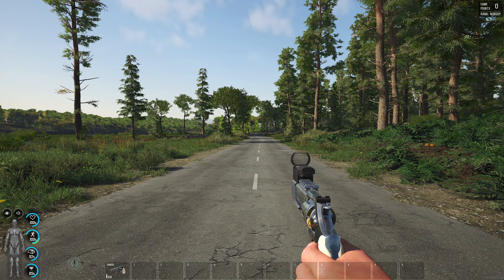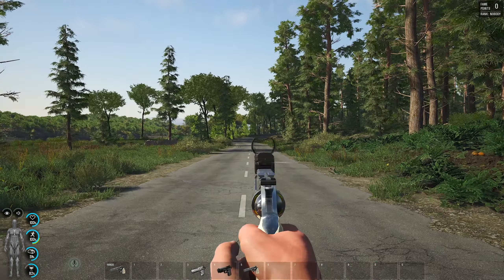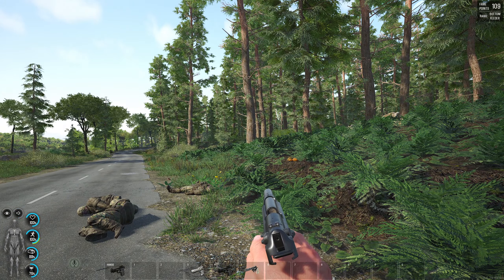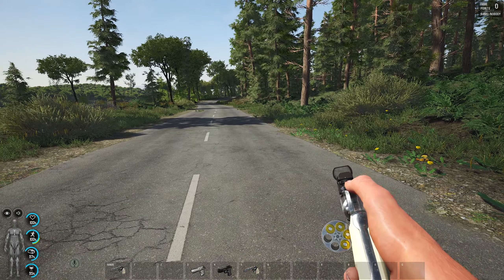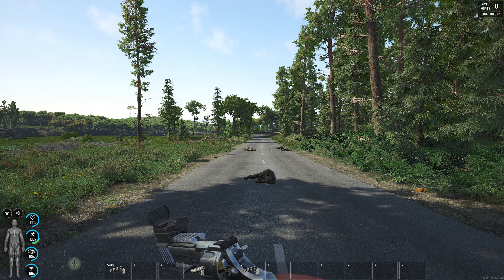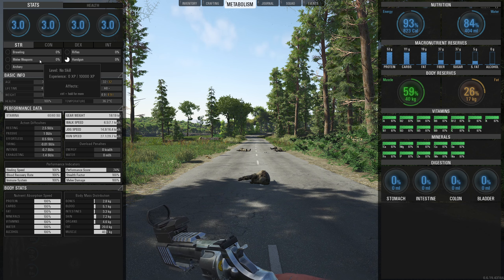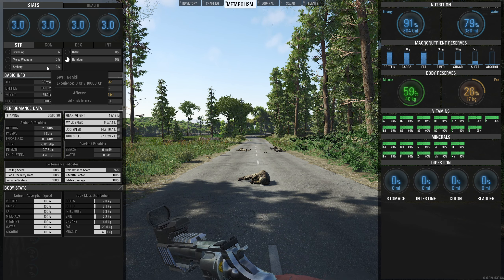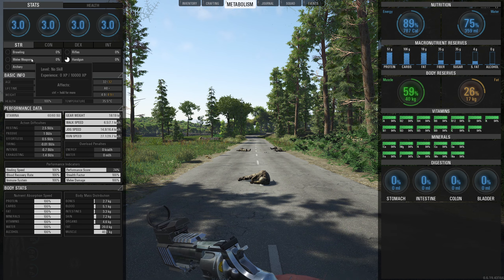Scum - Handguns Skill Leveling Guide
Today we look at the Handguns Skill and how important it is with your starting build and how easy it is to level up in game. We finalize all the skills in the Strength Attribute as well and do a Summary of everything.